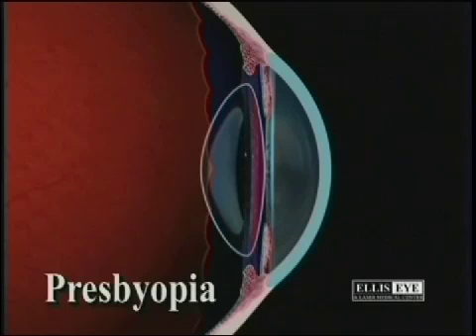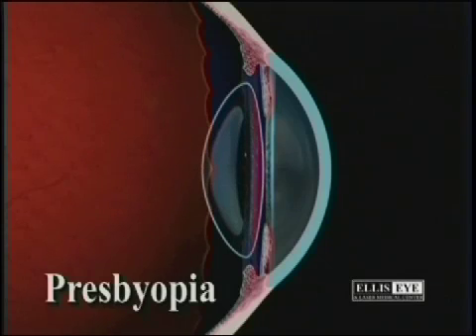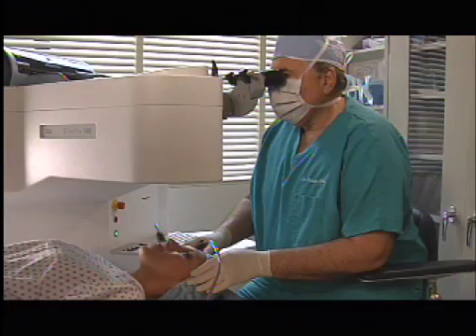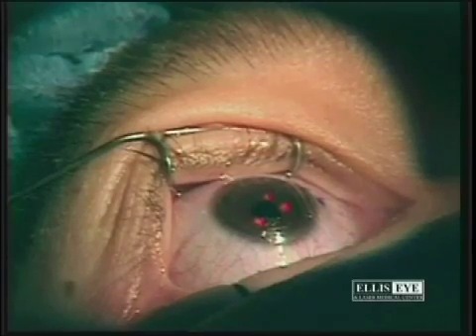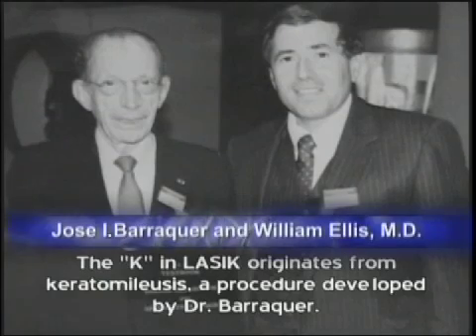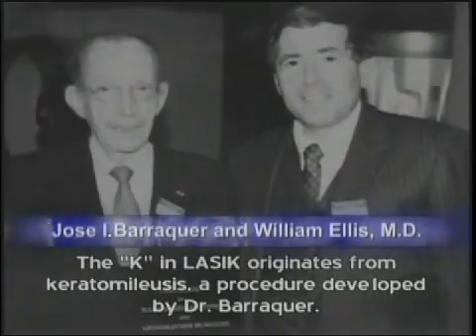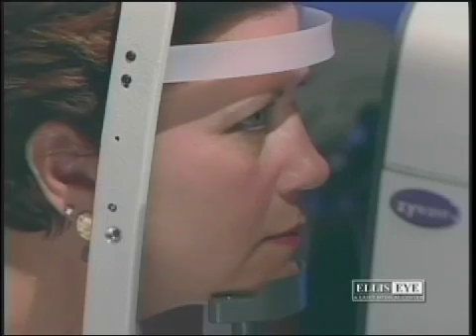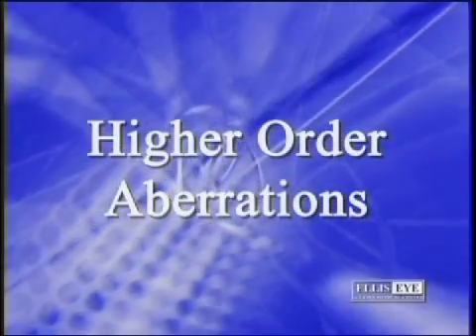ELLIS LASER EYE CENTER 2 of 2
Continue to learn more about the LASIK process. Meet San Francisco's Dr. William Ellis. See what our patients have to say about how LASIK has changed their lives!